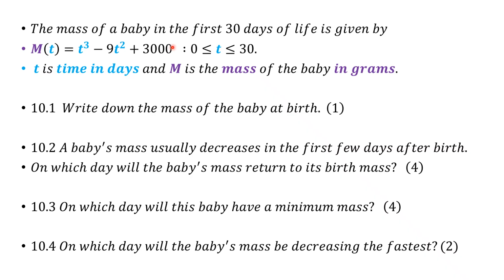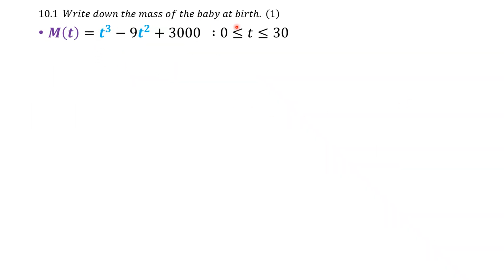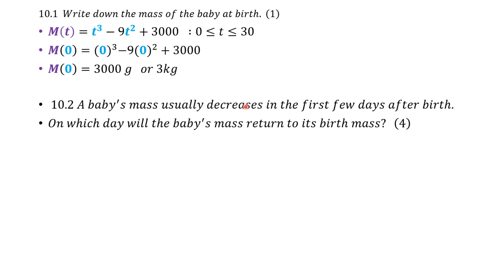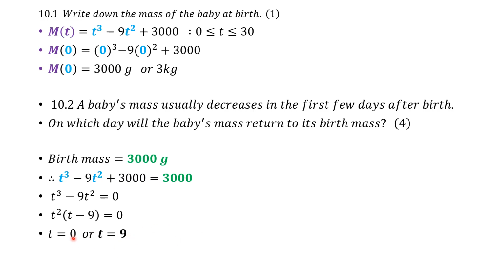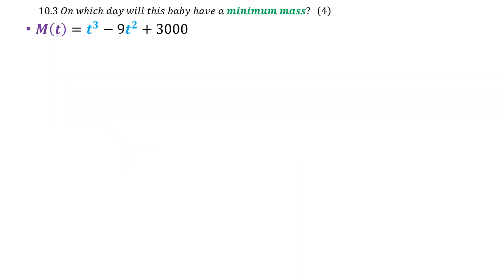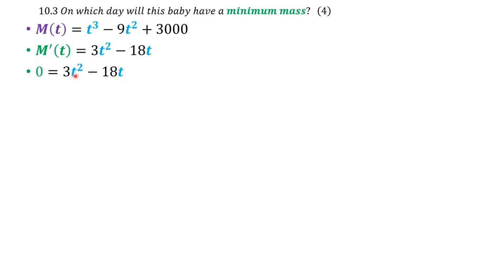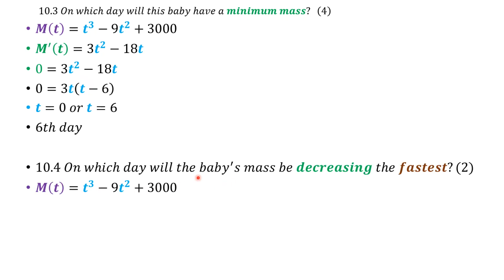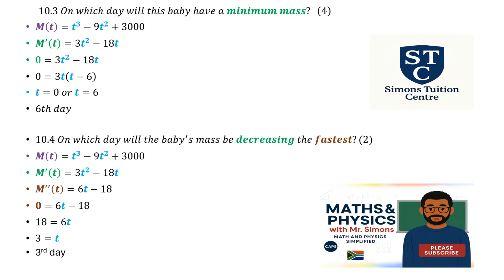9 8 5 Past Exam rate of Change